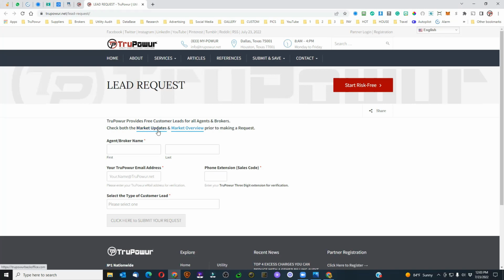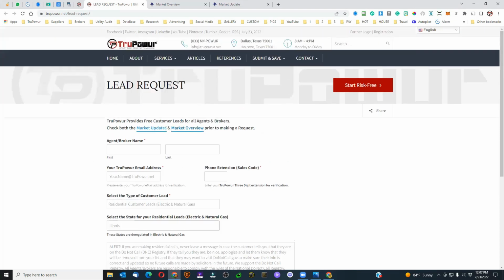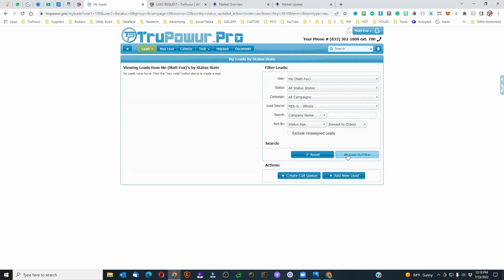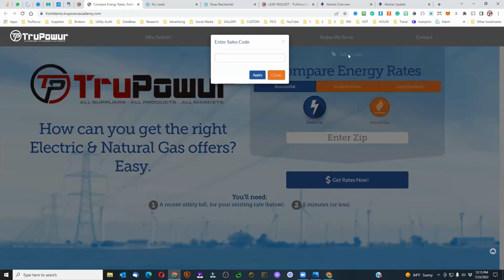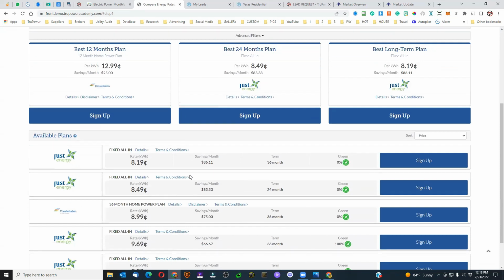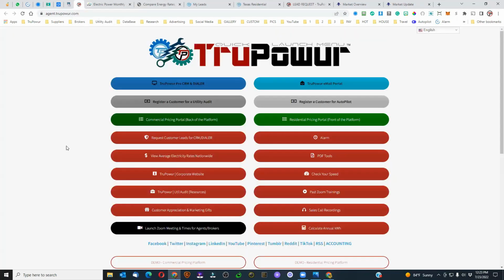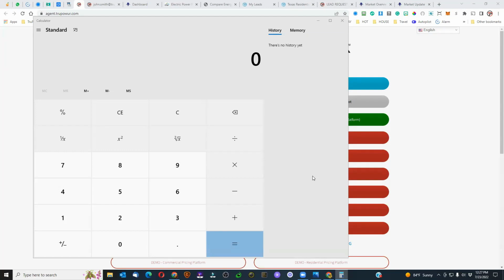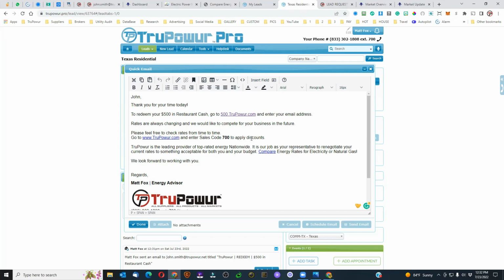Episode 238 - TruPowur - July 23, 2022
▬ TruPowur Academy
▬ Contents of this Video Below  ▬
0:00 - Episode 238
0:05 - Intro
0:45 - Welcome
1:11 - How to Request Residential Customers
1:55 - Market Updates (from the Request Form)
3:22 - Market Overview (from the Request Form)
4:45 - How to Request Residential Customers (Continued)
7:55 - How to Locate Residential Customers within the CRM
10:11 - Residential Script/Outline
12:59 - Entering a Residential Customer into the Pricing Platform
24:03 - How to Calculate the Average Rate for a Customer
26:53 - Customer Appreciation & Marketing Gifts
30:45 - Break for Q&A Session
31:03 - Closing Statement